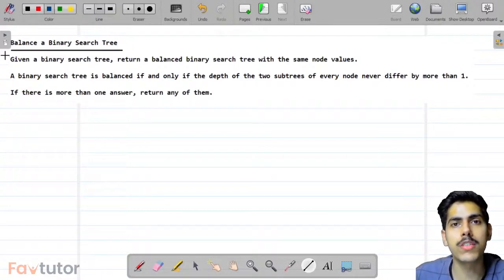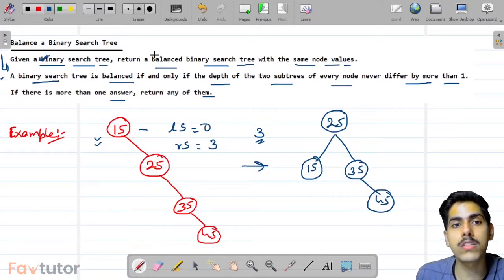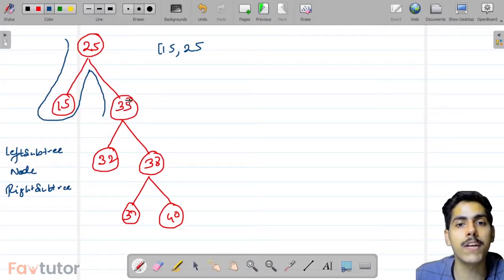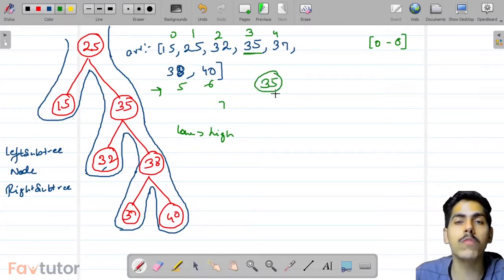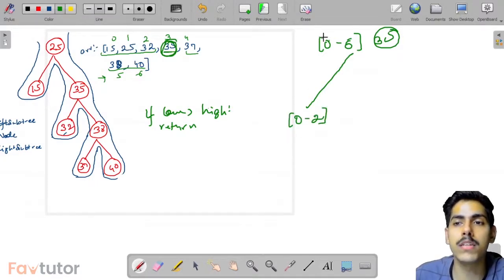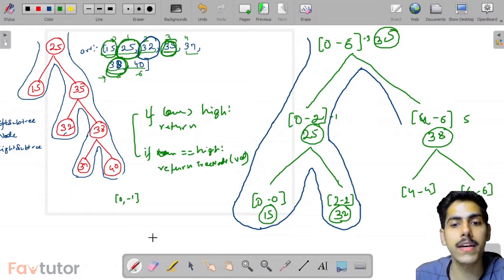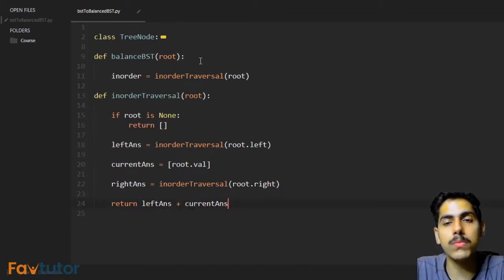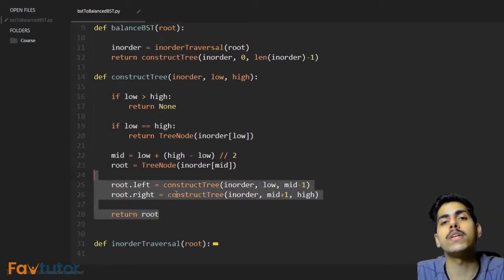Convert BST into balanced BST | Favtutor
In this video tutorial, we discuss the concept and the coding solution for the problem in which we will
Convert BST into balanced BST.